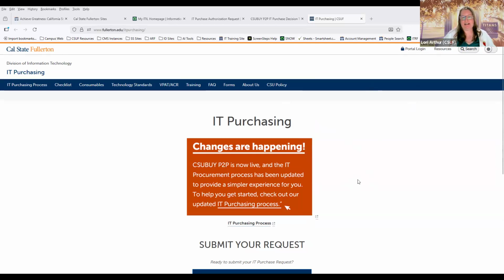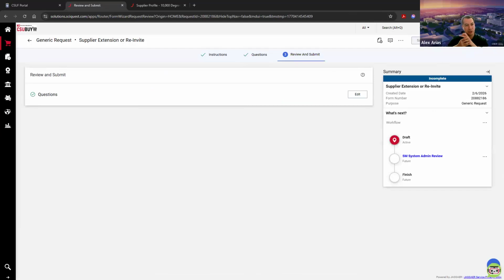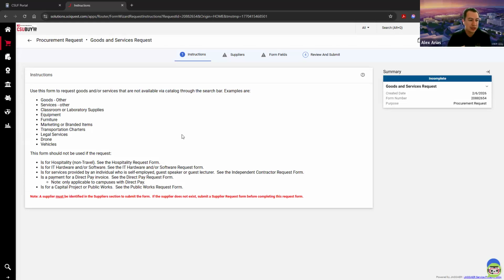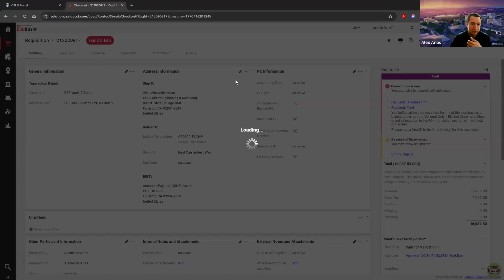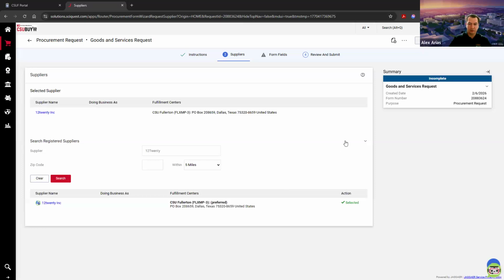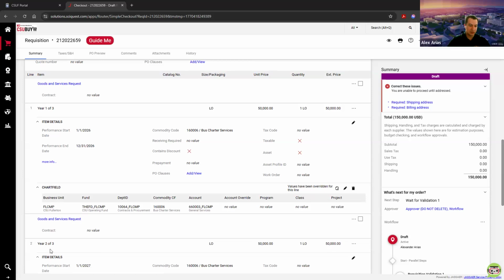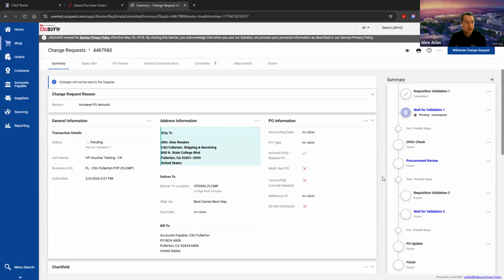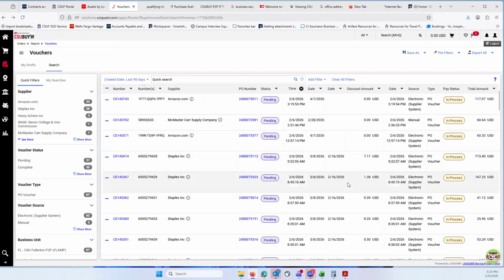Mastering Shopping & Requisitions: Advanced Workflows and Forms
Go hands‑on with carts, requisitions, punchouts, and forms; practice routing through common approval workflows; verify receiving and create receipts; and manage change requests.

Presented on: Friday, February 6th, 2026